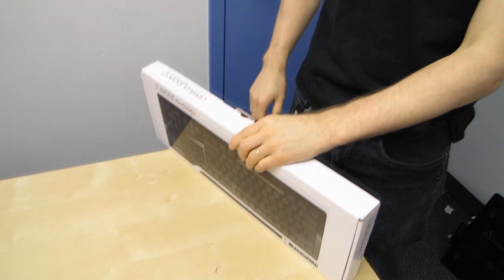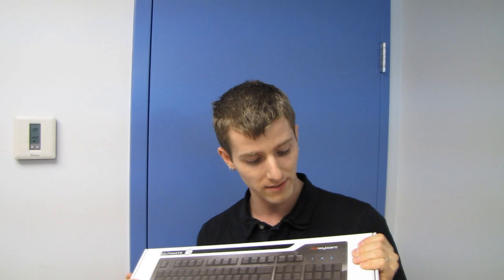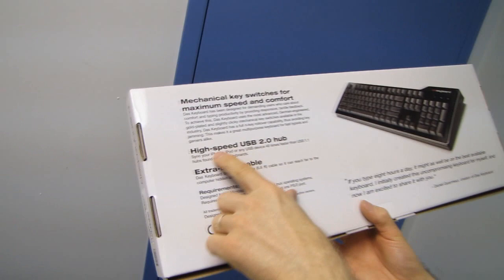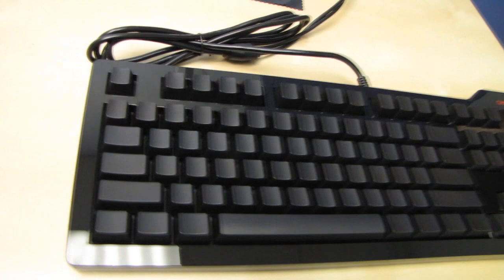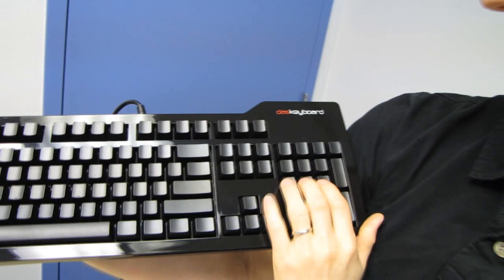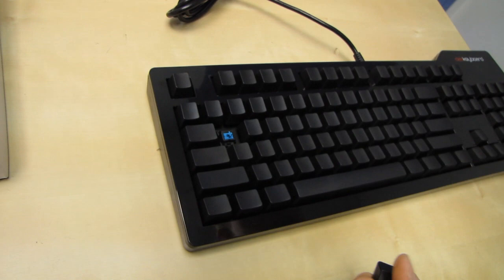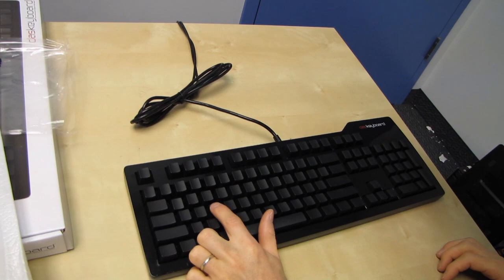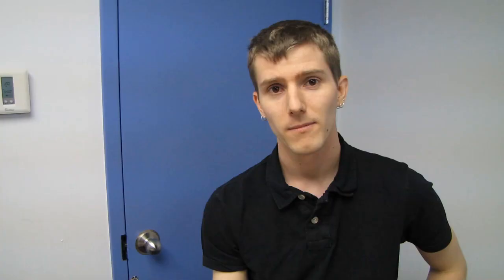Metadot Das Keyboard Ultimate Blank Mechanical Blue Keyboard Unboxing & First Look Linus Tech Tips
Mechanical keyboards help you type faster and more comfortably! The Das Keyboard is a particularly well-regarded one.